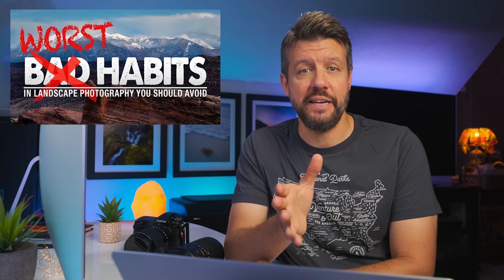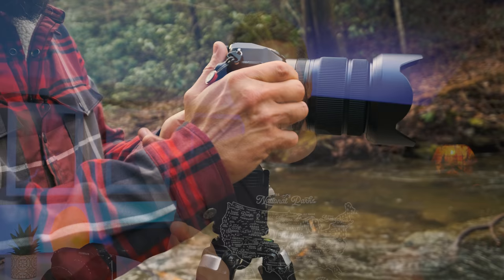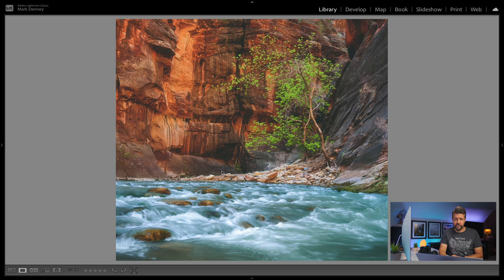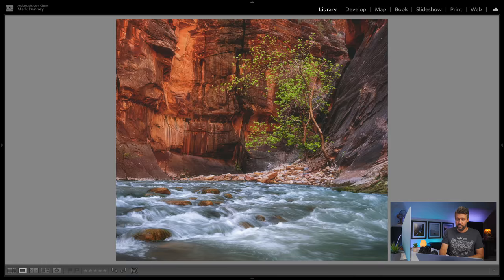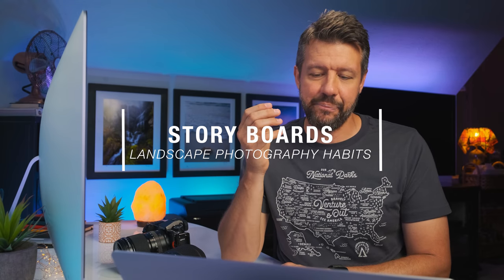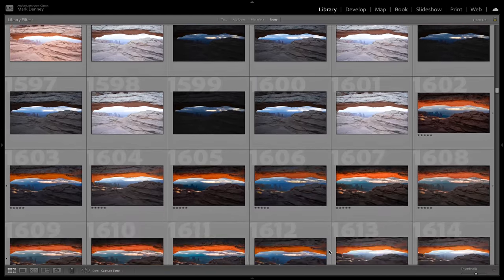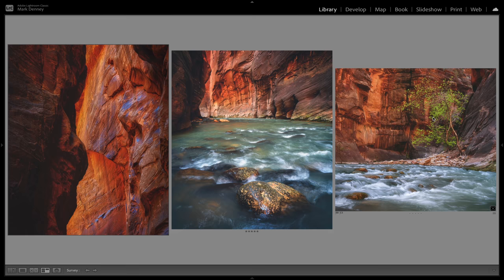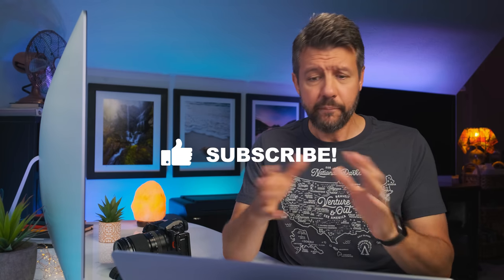Changing These 4 Habits will Improve Your Landscape Photography!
In this week’s episode, we discuss changing 4 habits that’ll improve your landscape photography. We all have them, some good, some bad, but we all develop habits over time that shape how we do things. And a couple of years ago I created a video all about the worst habits in landscape photography, but I never made a follow up video discussing the best habits I developed that improved my landscape photography the most.

In this video, we discuss the good habits I've created over the years that have had the most positive and impactful impact on my landscape photography. These 4 habits range from on-location techniques, to the way I go about editing my final photos, and even how I decide which lens to use for a given location. I hope you enjoy this week's video and my hope is that you'll be able to come away with at least one helpful piece of information that you can apply to your photography moving forward! - Mark D.

🔘Favorite Backpack
🔘2nd Backpack
🔘Top Ballhead